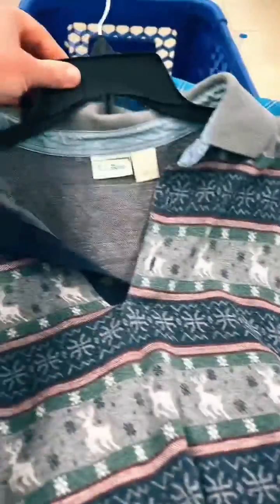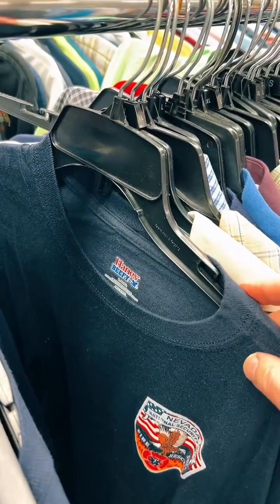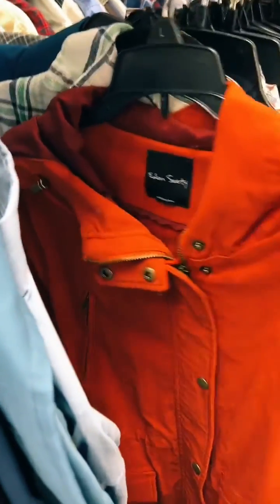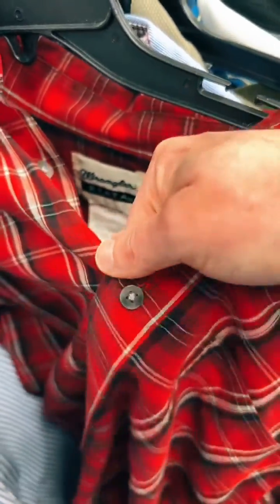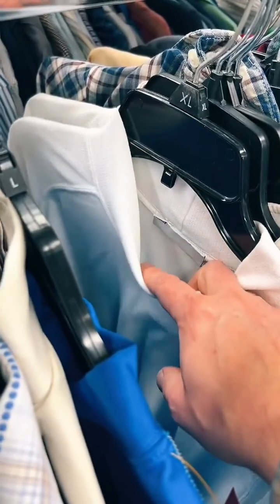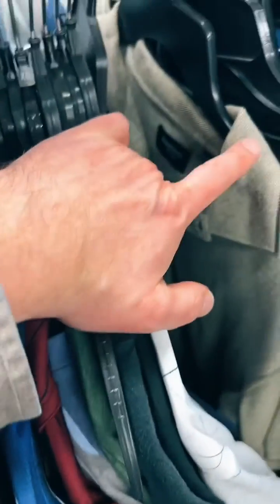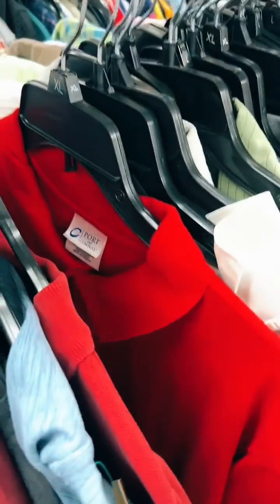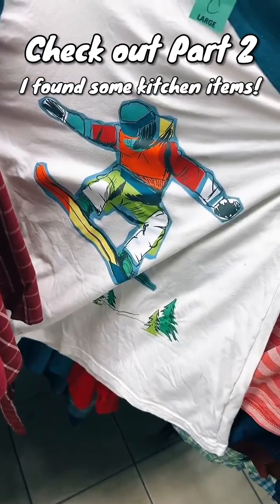My best thrift trip in months!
🍞My best find today wasn’t even clothing!  But part 1 is loaded with good profits too!
🎬I live thrift on TikTok, then drop the recordings here on YouTube!
🙈I love love thrifts, because you never know what your gonna find or who you’re gonna meet!
👉I’m new to YouTube but I have over 1,000 short videos on TikTok! Gimmie a follow there too.

❓WHY do I love live thrifts?  You get to see the REAL experience, no cuts, no editing… this is what it’s like thrifting for a living!
🗣️Also, I chat live with the reselling community on TikTok while I shop.
👉Sometimes chat alerts me about items I missed.  Sometimes we disagree. Ha!
🤜🤛Oh, and I make contact with the locals… today I got help from a few of kind shoppers!